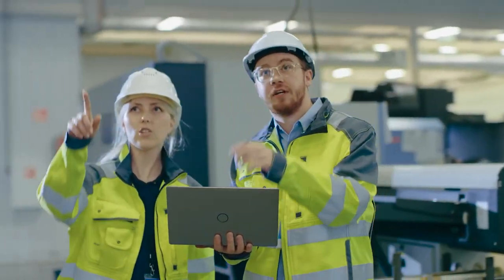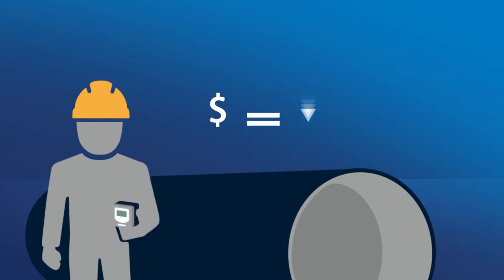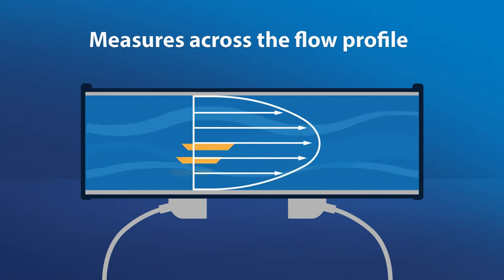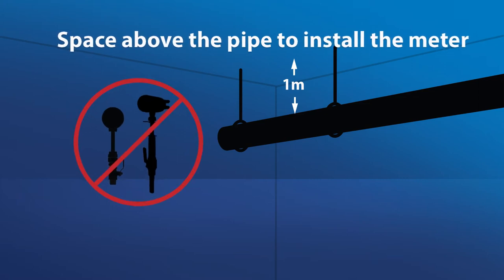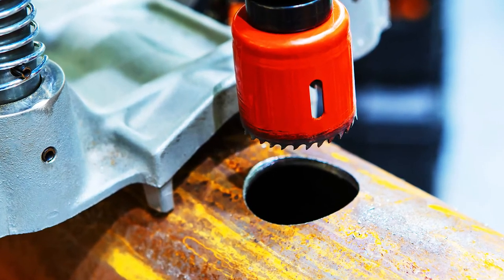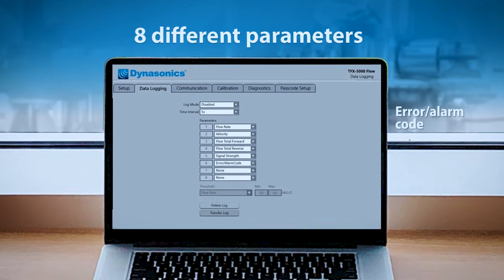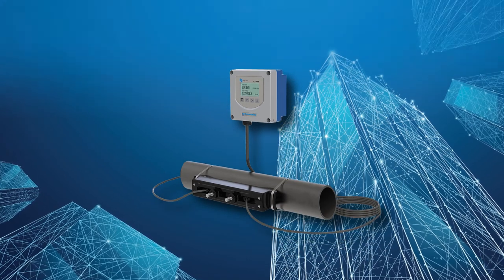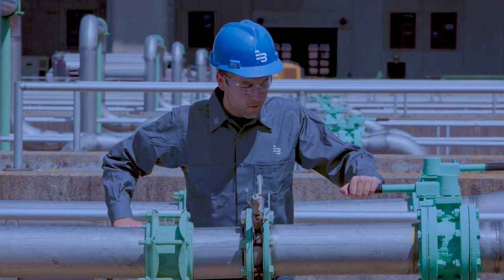Ultrasonic Clamp-On Meters vs. Insertion Electromagnetic Meters? | Badger Meter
This video explains why users often choose ultrasonic clamp-on flow meters instead of insertion electromagnetic counterparts. Learn how to select the best metering technology for your application.

Badger Meter is a global provider of industry leading water solutions encompassing flow measurement, quality and other system parameters.

These offerings provide our customers with the data and analytics essential to optimize their operations and contribute to the sustainable use and protection of the world’s most precious resource.